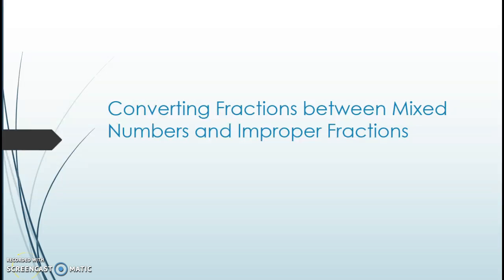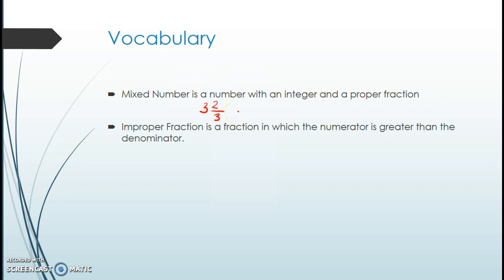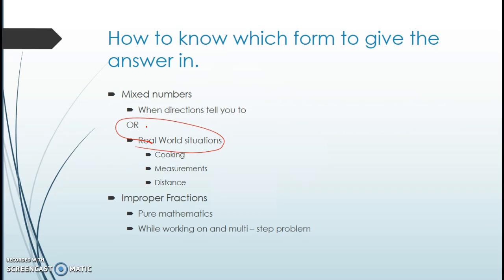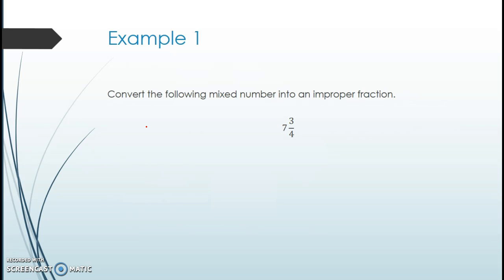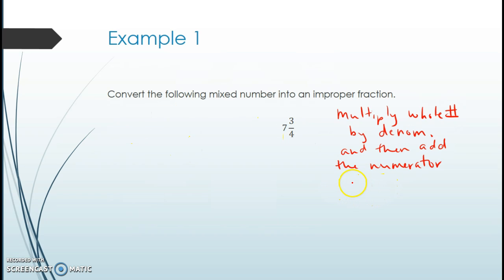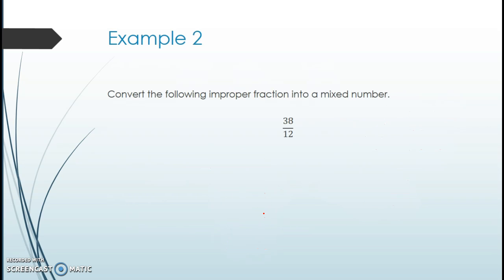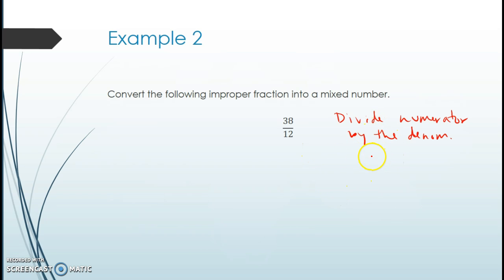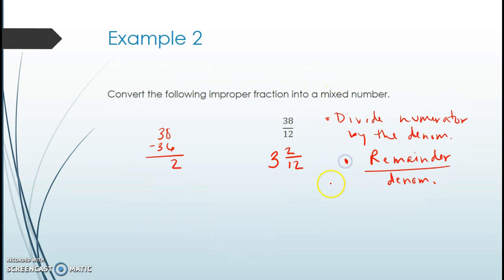Fraction Review: Converting between Mixed s and Improper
Explains how to convert between mixed numbers and improper fractions.